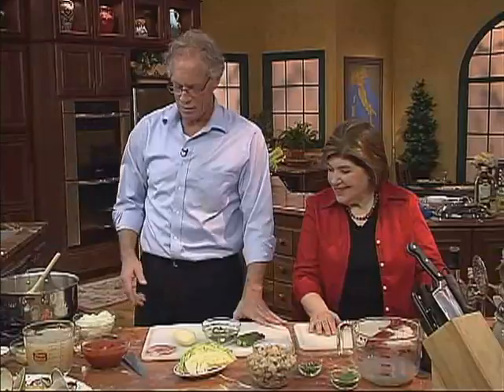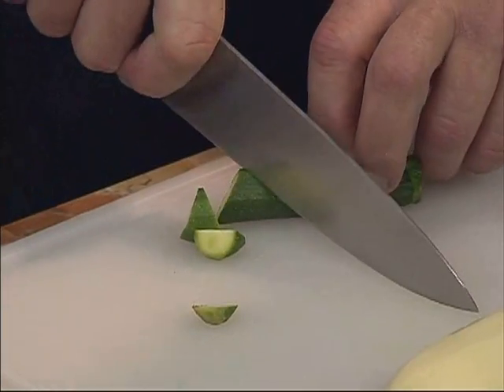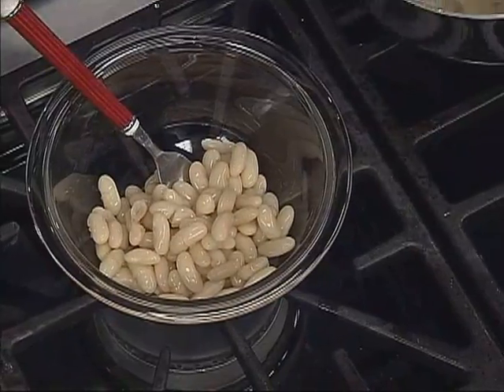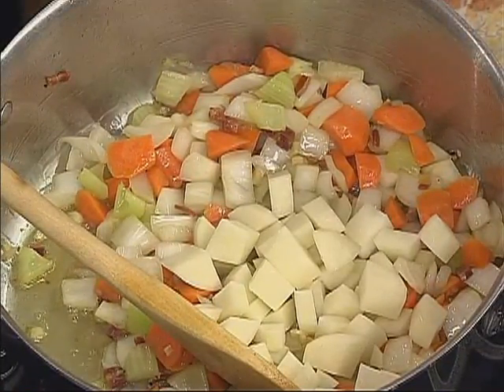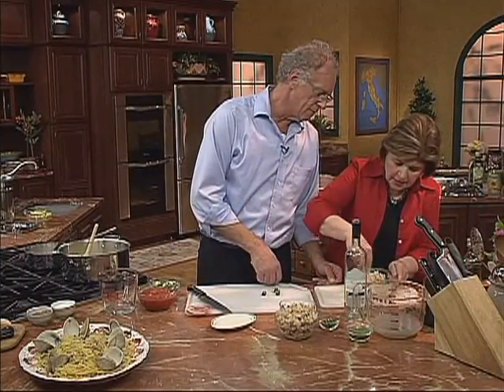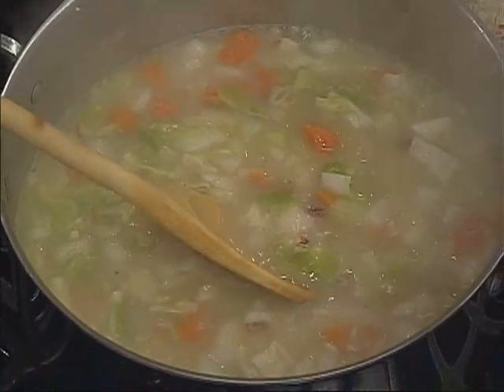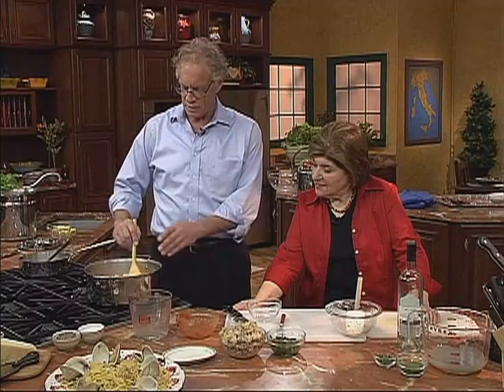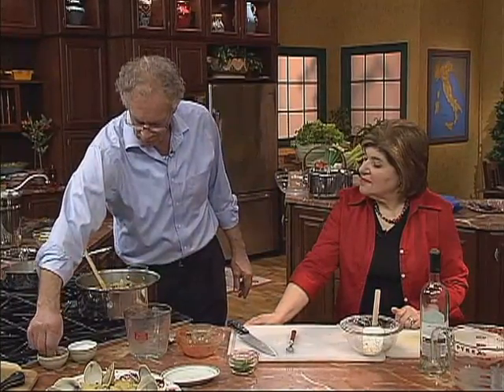Ciao Italia 2213 Clam Minestrone